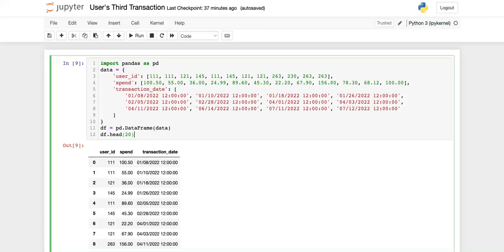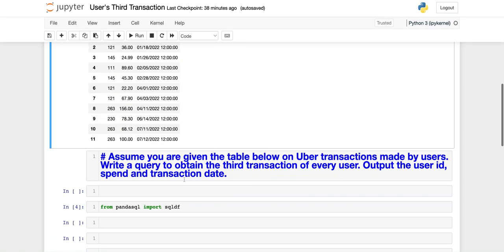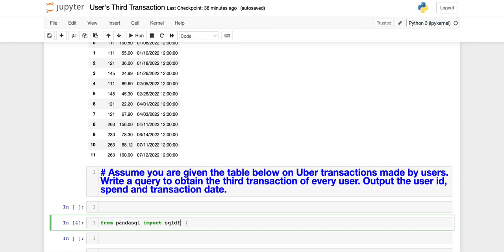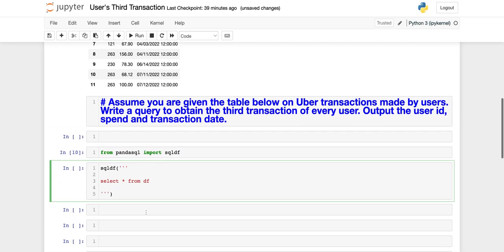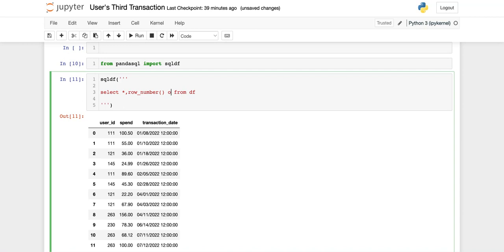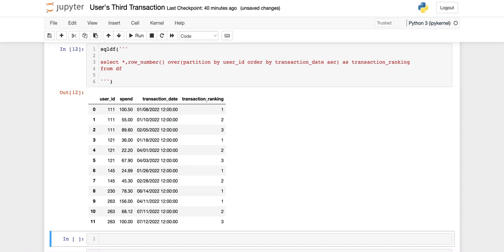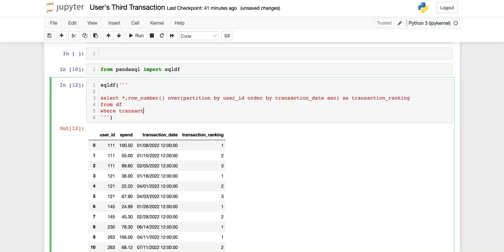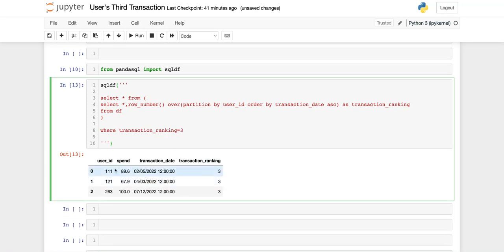#1 SQL Interview Question user's third transaction.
data = {
    'user_id': [123, 125, 128, 129, 145],
    'device_type': ['tablet', 'laptop', 'laptop', 'phone', 'tablet'],
    'view_time': [
        '01/02/2022 00:00:00',
        '01/07/2022 00:00:00',
        '02/09/2022 00:00:00',
        '02/09/2022 00:00:00',
        '02/24/2022 00:00:00'

df = pd.DataFrame(data)
df['view_time'] = pd.to_datetime(df['view_time'])
df

question : Assume you are given the table below on Uber transactions made by users. Write a query to obtain the third transaction of every user. Output the user id, spend and transaction date